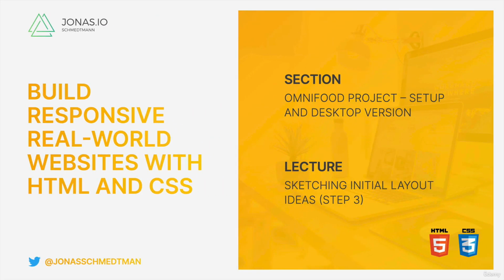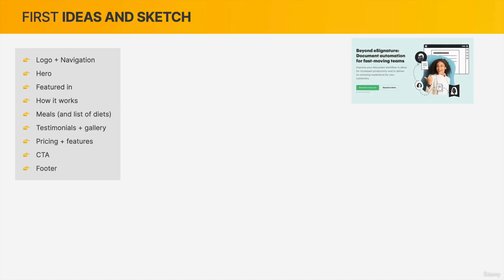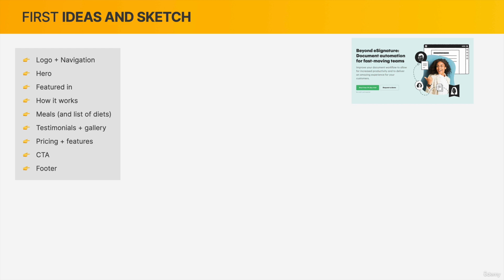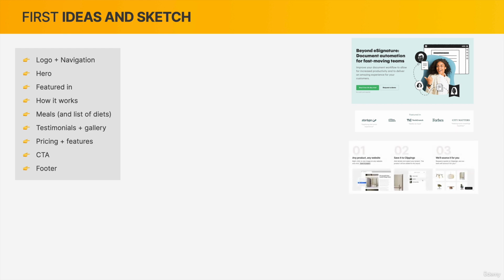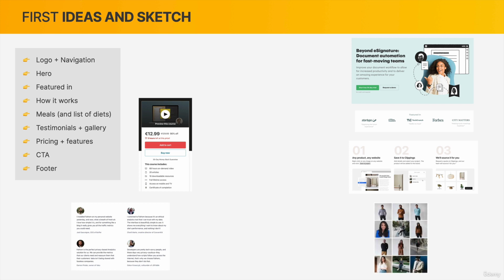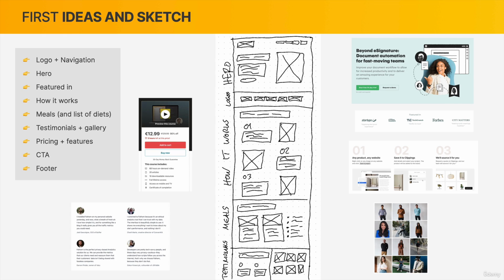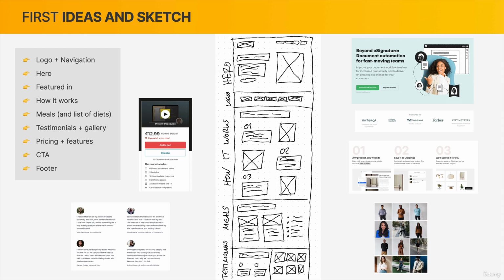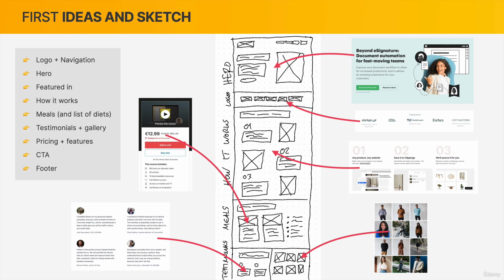103 Sketching Initial Layout Ideas Step 3 of html css